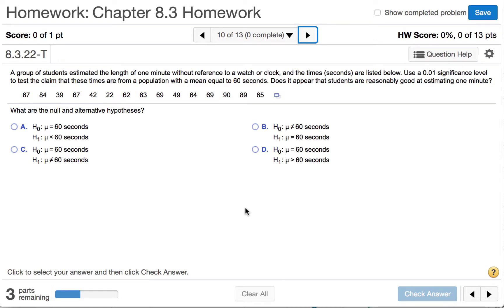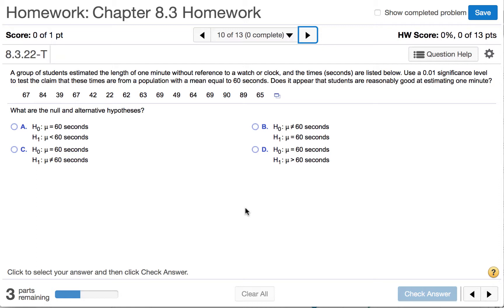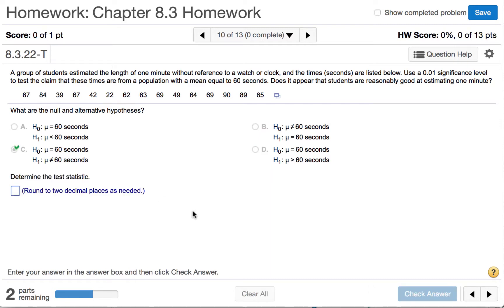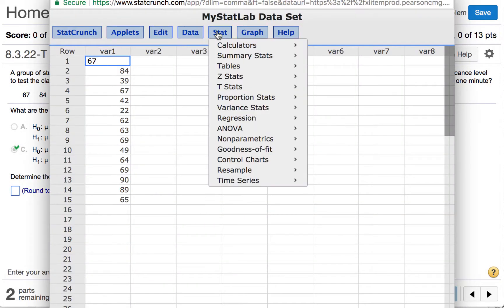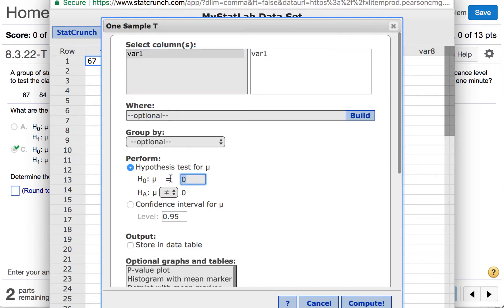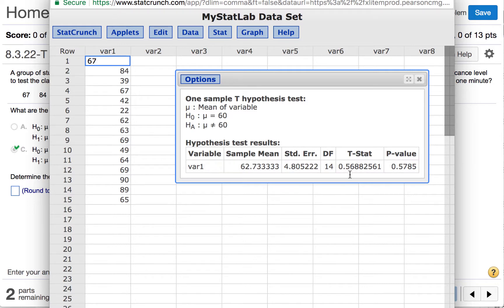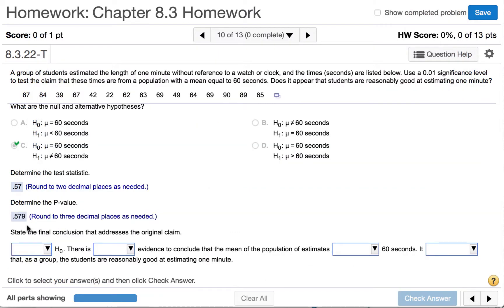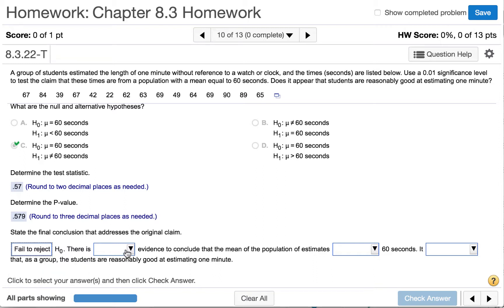Chapter 8 Hypothesis Test Mean minute